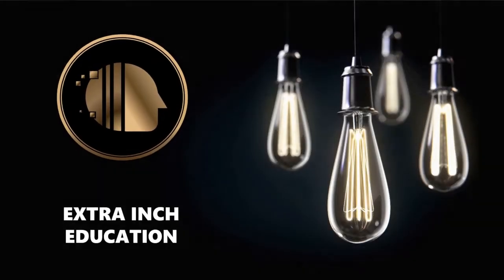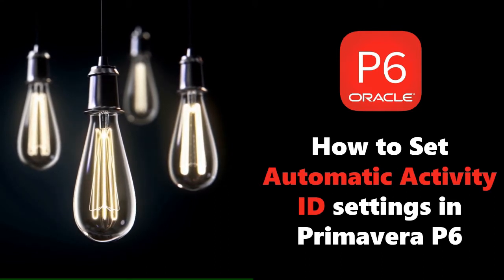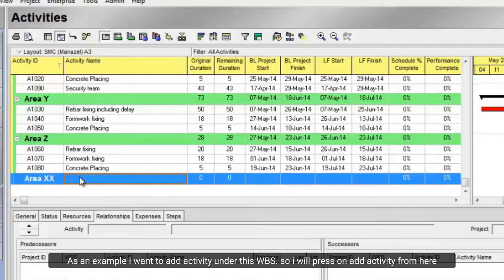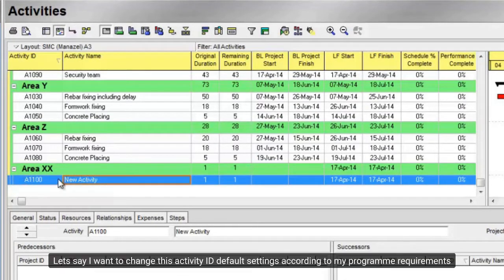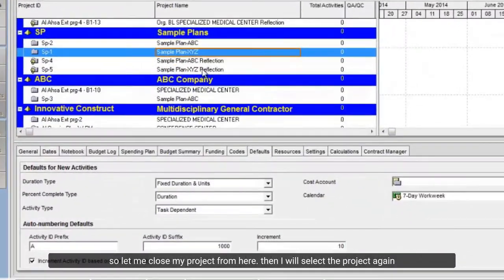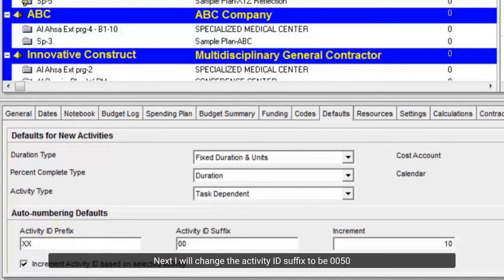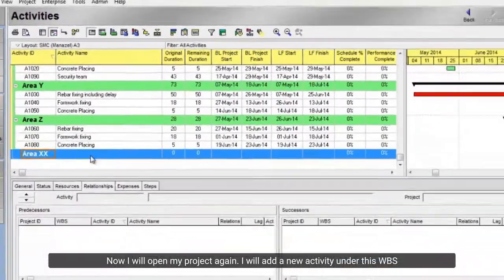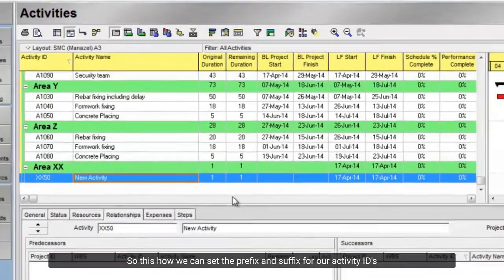Automatic Activity ID settings in Primavera project control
At this video, we will explain How to Set Automatic Activity ID settings in Primavera P6. If you have any question or comments, don't hesitate to share it with me at the comments below.

Resources

⌚ Timestamps

0:00 Introduction
0:27 How to Set Automatic Activity ID settings in Primavera P6
1:31 Wrap up